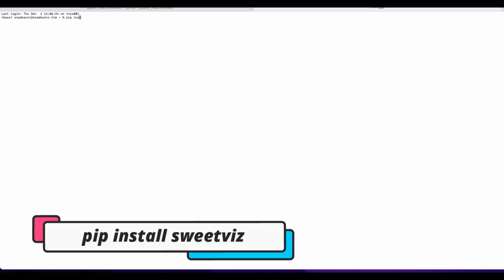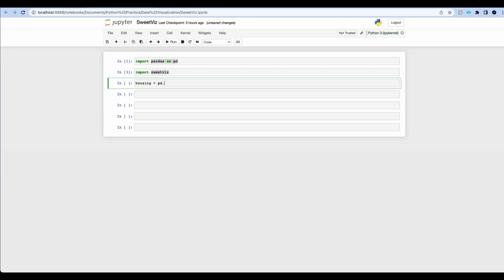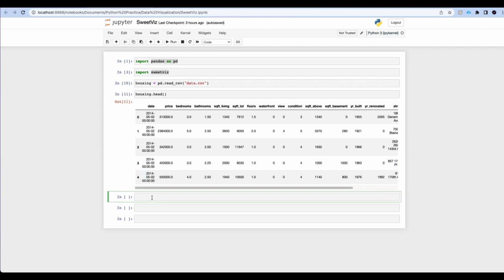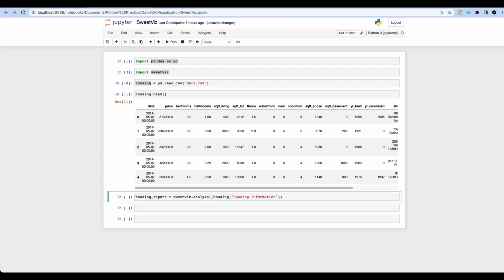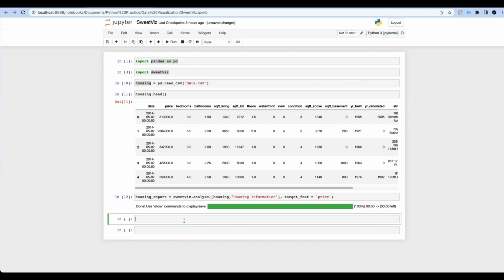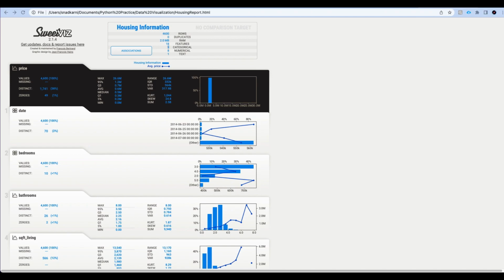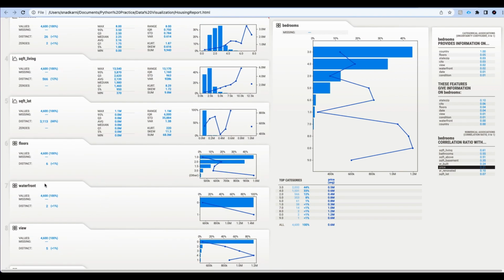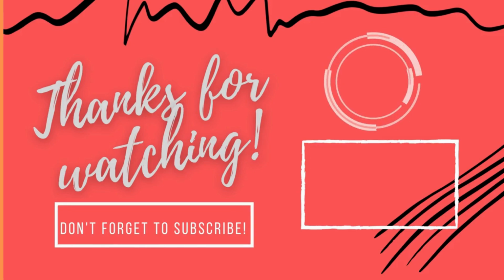Perform Exploratory Data Analysis in Python with 2 lines of Code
Exploratory data analysis (EDA) is used by data scientists to analyze and investigate data sets and summarize their main characteristics, often employing data visualization methods. Typically, data scientists look for missing values, mean, median, range, most frequent values, correlations, and so much more.  You can only imagine the number of lines of code one will have to write to get these statistics in Jupiter.

In this video, I want to show you a python library called SweetViz.  With just two lines of code, you can run COMPLETE Exploratory Data Analysis and create an HTML Report that has beautiful charts and explanations.  You can share them with your stakeholders or peers in your team.

Check out other my other videos on this channel

Are you interested in learning CRM Analytics or Tableau CRM, then I have an entire playlist for you.  You can learn CRM Analytics in 10 days.